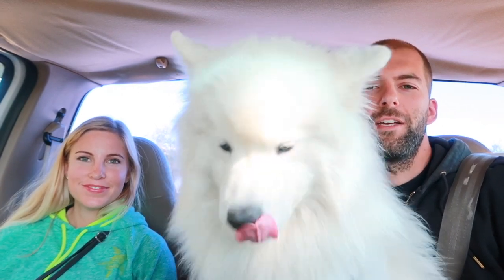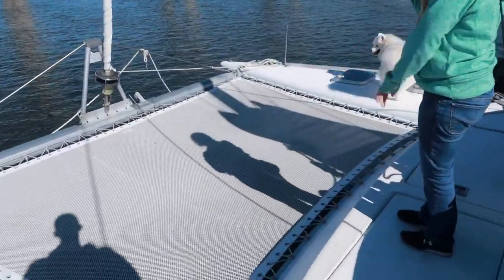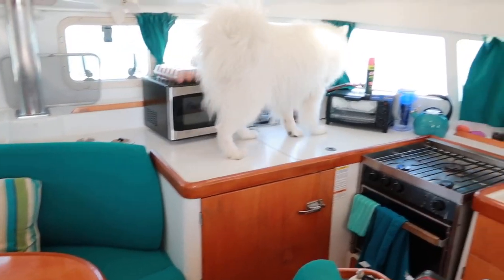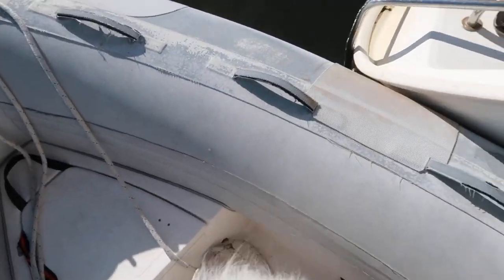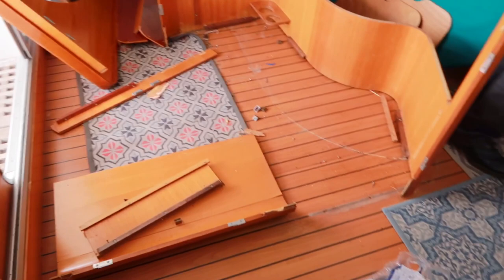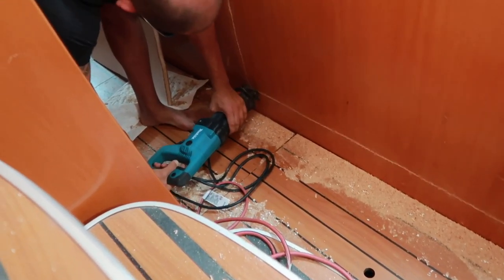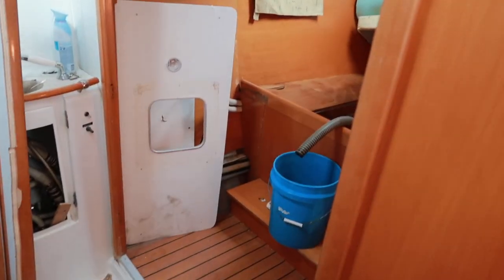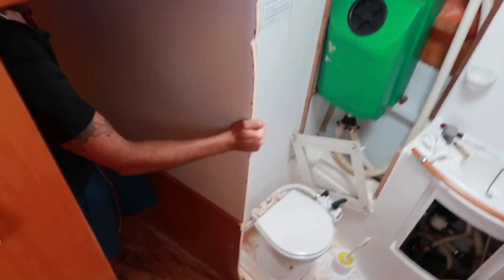Dog moves onto boat & demolition begins!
Our favorite fluffy crew member finally joins us on the boat! Our dog's name is Arya and she's a samoyed. They're very friendly dogs, but also a little bit... vocal. She's been sailing with us a few times but it'd be a stretch to call her a boat dog (yet).

Also, we finally get around to getting some of our refit footage out! Yay. and yes it truely felt like we we're crazy when we made that first cut. But we know what we want and we know that we'll figure out how to get there. (we hope! lol)